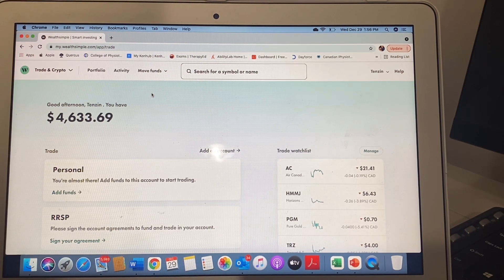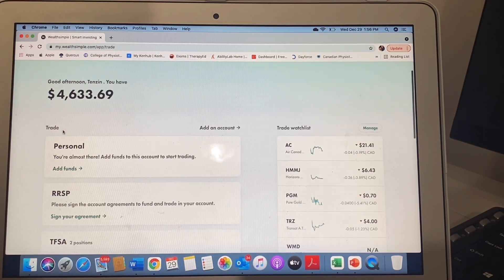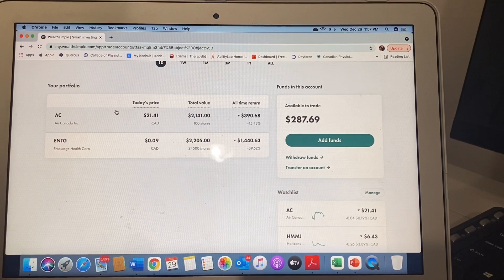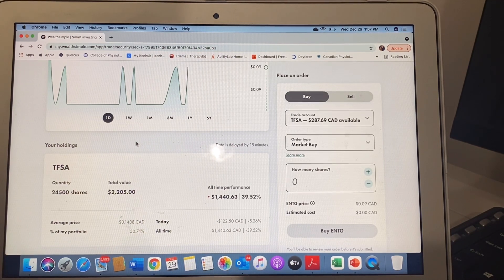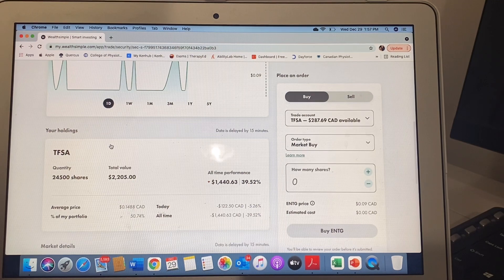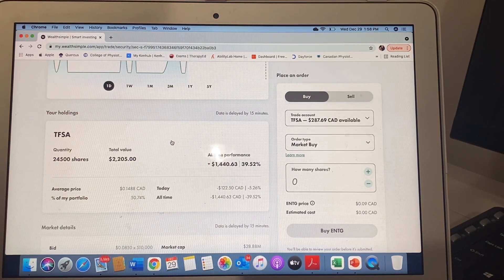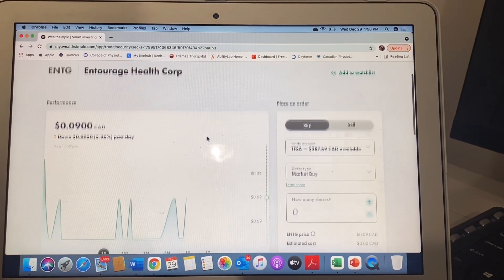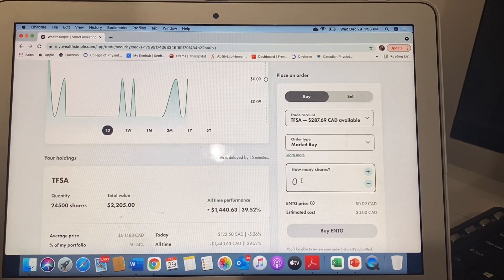Week#29 $300 to 30K My Wealth Simple Trade Challenge.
During this pandemic, i have taught myself about the basic investment and i consider myself as an amateur investor! i believe that sharing knowledge is beneficial therefore i created this platform to educate you all about whatever i have learned and hoping that you will make informed decision after watching this video.